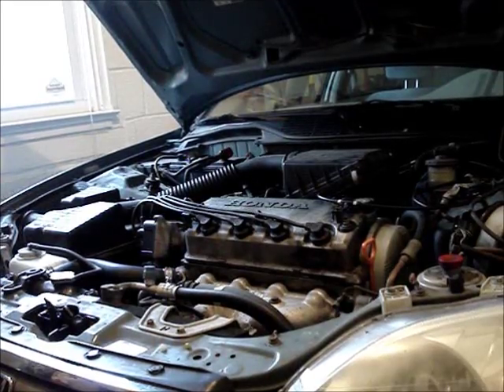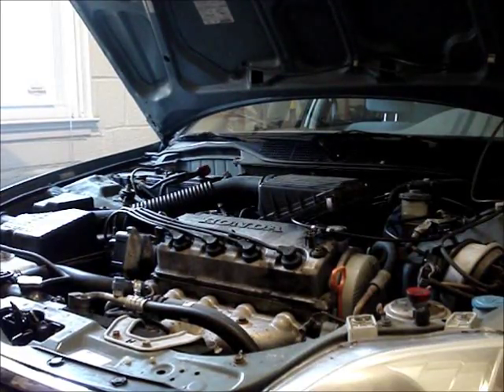Check Car Battery Voltage With a Multimeter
Use a multi meter to test car battery voltage.  Two battery voltage tests and a test of the charging system output are explained.

Troubleshooting an auto's charging system can be tricky.  The most common problem is the battery.  Common symptoms of a bad battery are dim lights and/or the car won't start, or the battery won't hold a charge.

 If the alternator is bad, the bearings may make a squeaking sound.  A squealing alternator belt can be an indication that the alternator is not turning.  If the alternator doesn't turn, then the charging system won't charge the battery. The wiring to the alternator can be bad, or the car's computer may not be sending a signal to the alternator.